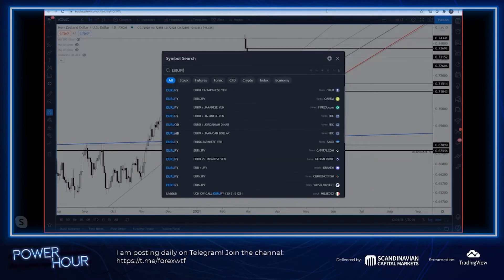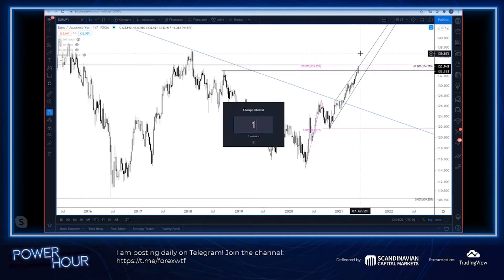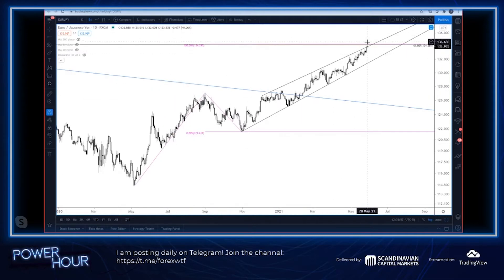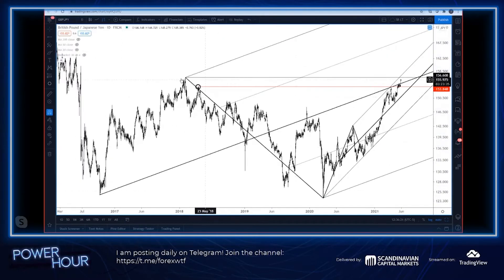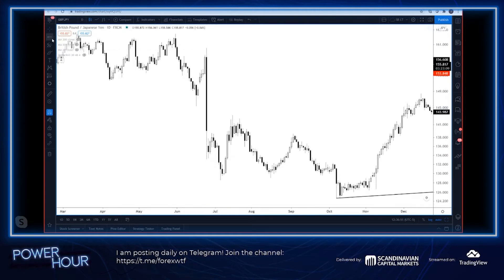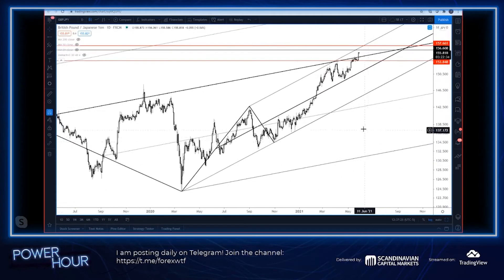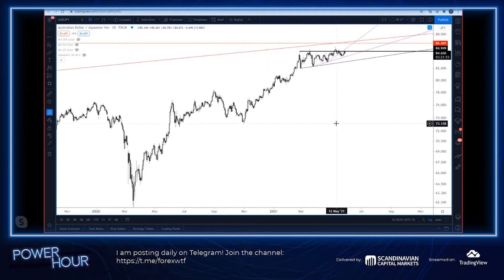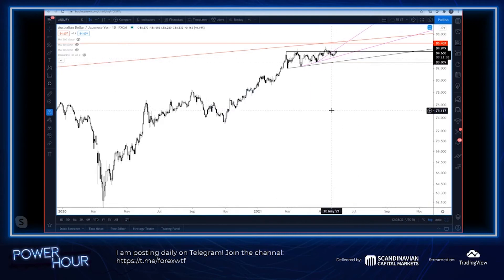Yen Crosses Still TOPPING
Power Hour is the latest stream on TradingView! Hosted by the renowned technical analyst Jamie Saettele, Power Hour is a weekly live stream where you can catch up with important analysis and predictions in the commodities and currencies market.